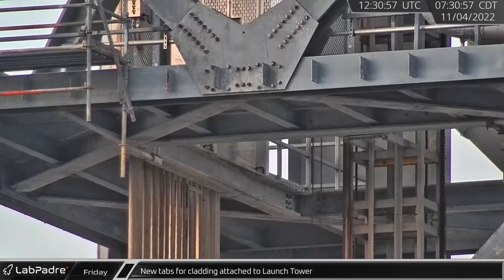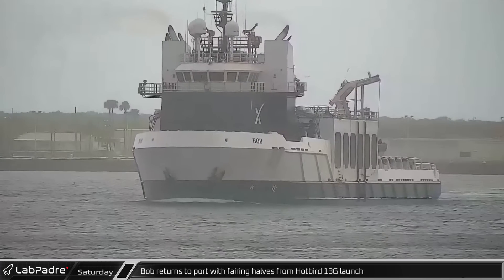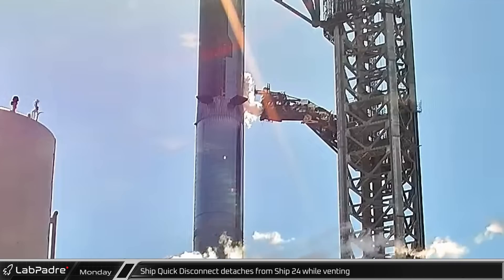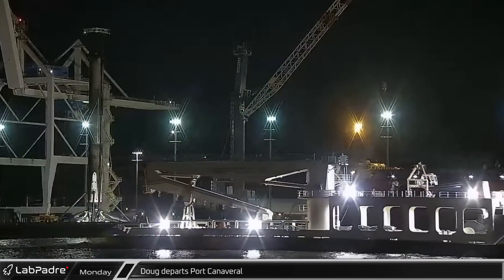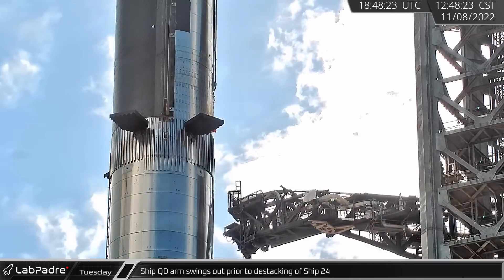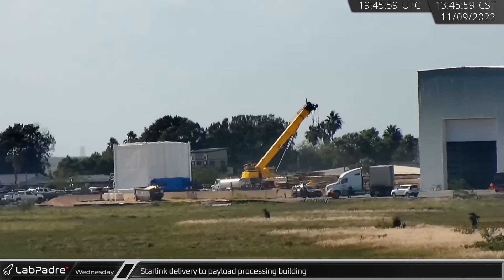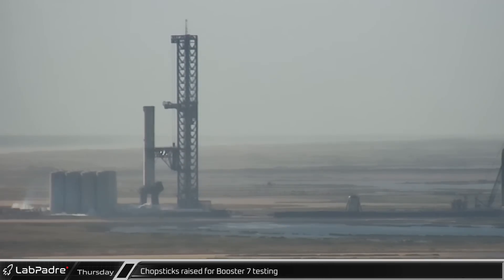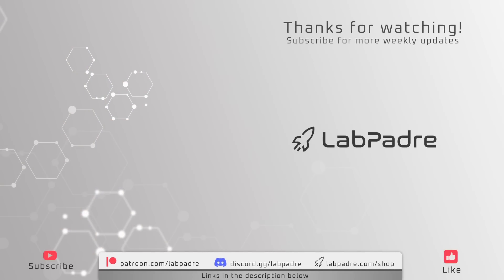SpaceX Tests More Booster 7 Raptors - Weekly Update #36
This week at Starbase Ship 24 is destacked from Booster 7 after the latest round of cryo testing, Booster 7 performs another spin prime while SpaceX's fire suppression systems get tested, Ship 25 heads back to the build site to have it's engines installed, and the pace at Cape Canaveral is notably subdued while Hurricane Nicole passes through.

Special thanks to:
Audio/Video Editors: Lucid, Timmy
Voiceover: Thomaseo1
Videography: LabPadre
Clip Capture Bot: archfan7411
Clip Reporting: azatht, KalimGold, MLGPure, mouser58907, Phila Kid, Thomaseo1, timmy, WLAnimal
Script Editors: 61Naps, Lucid